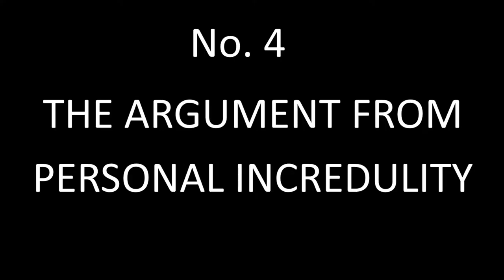FLAT EARTH AND THE LOGICAL FALLACY. PART 2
As we all know, Flat Earthers enjoy the sort of liberation from reality that comes with a woeful lack of even the most basic education, so in order to even engage in any sort of debate they must rely on a host of logical fallacies just to try and prove to themselves that they even have something worth saying.
This series explores the many and various Logical Fallacies in the arsenal of the conspiratard community.